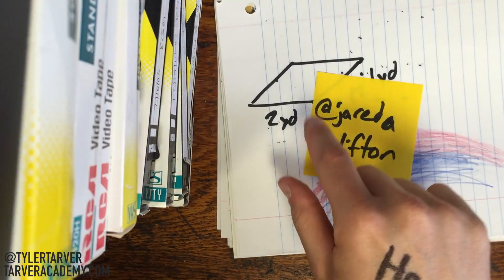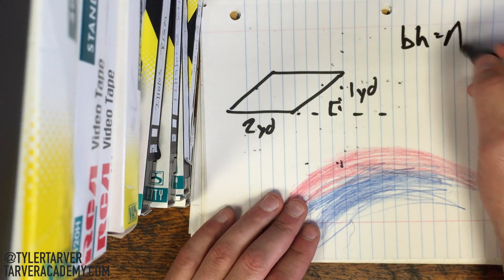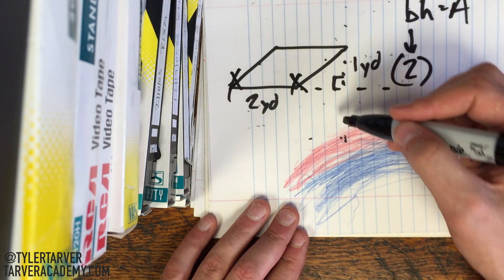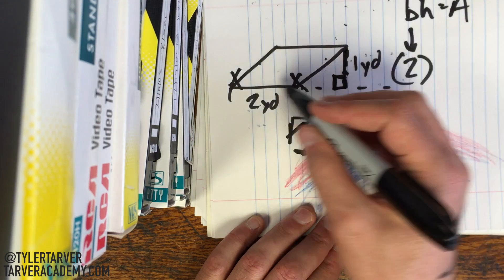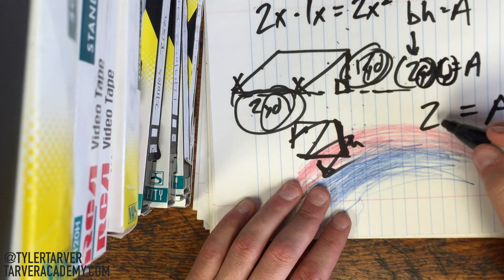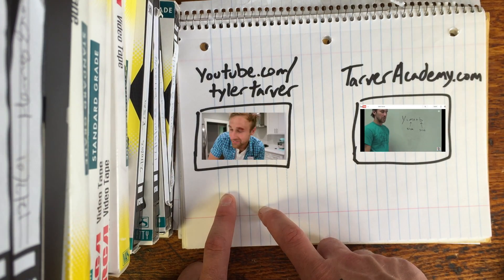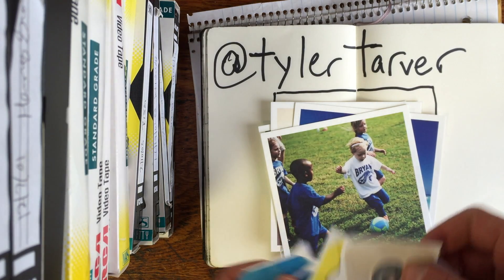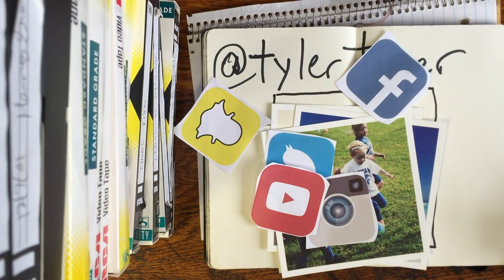Finding Area of a Parallelogram